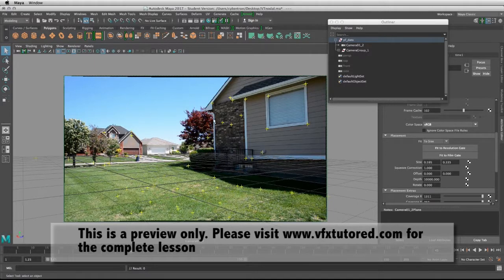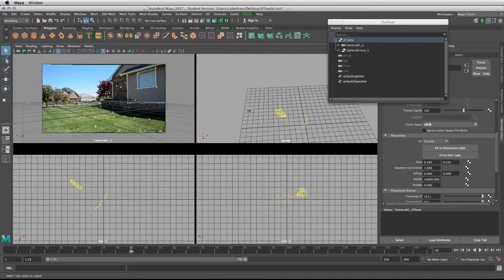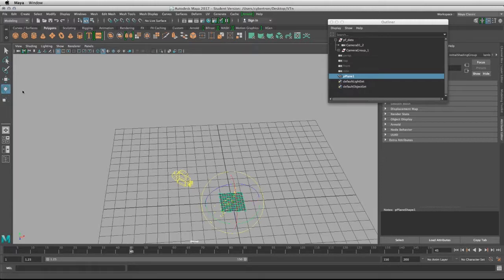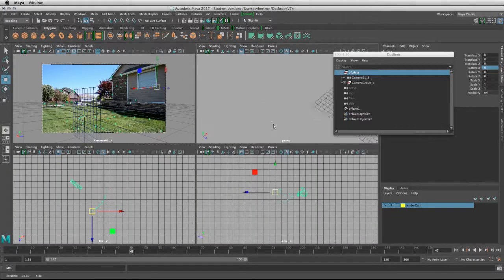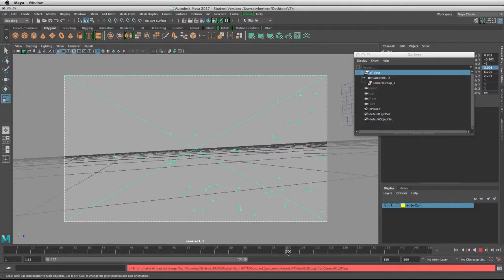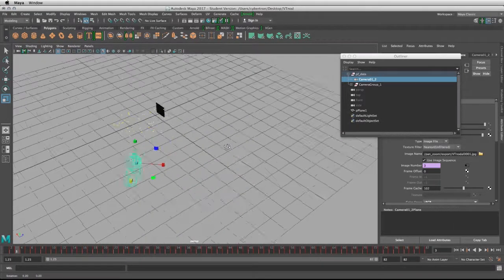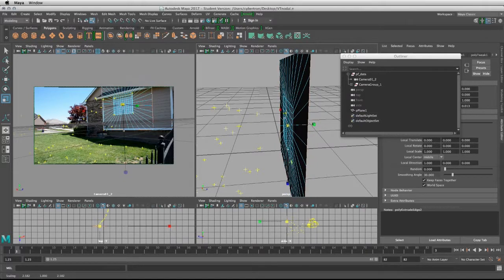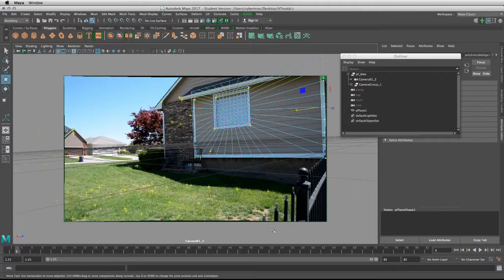PFTrack 2017 Tutorial - Starter Level - Preview Video 7 - Maya Workflow Nodal Shot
Welcome to the PFTrack 2017 Tutorial - Series 2 - Starter Level - called Maya Workflow - Nodal Shot.

In video 7 of 8 now we will set Maya with a new project and see how to set-fit the nodal pan shot. Remember that you need to setup a new project every time you are about to start a fresh project in Maya. We will open the exported nodal pan shot from PFTrack and set-fit this shot in Maya.

This is a brief preview to video 7 of 8 that is in our STARTER LEVEL tutorial called Nodal and Zoom Shots in PFTrack and Maya.

to learn more about our other VFX Tutorials on The Pixel Farm.

Many thanks,
The VFX Tutored Team